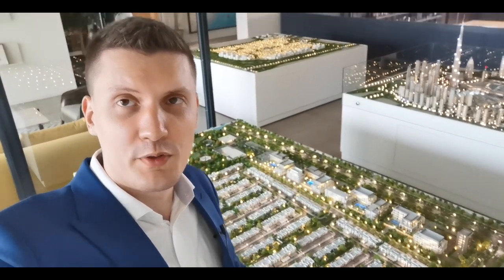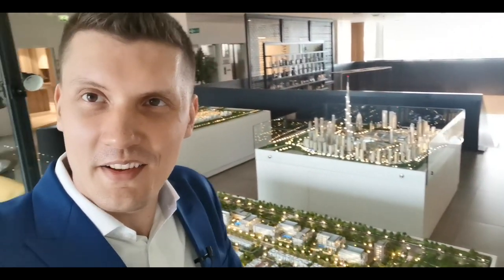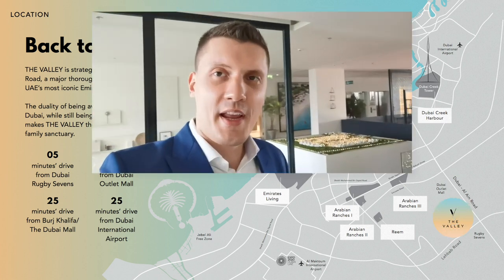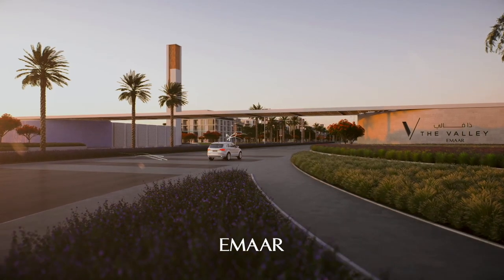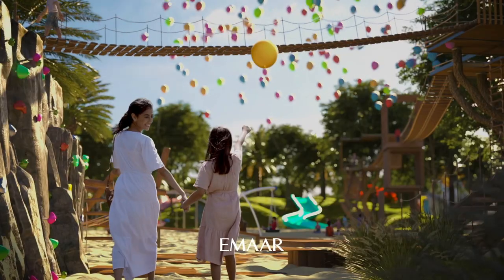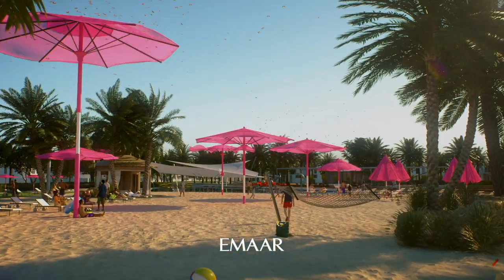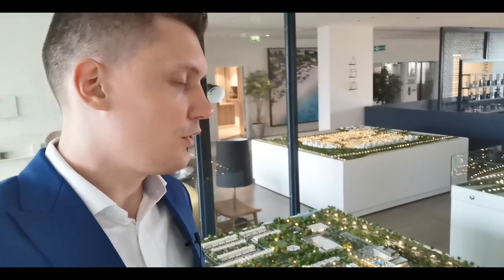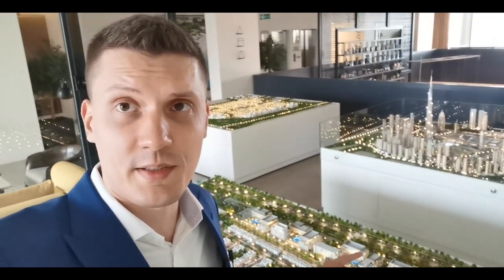Dubai Real Estate: The Valley Emaar Dubai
The Valley By Emaar

The Valley is a new master community from Emaar located on Dubai - Al Ain road.

The Valley is a mixed-use community with townhouses and apartments.

The Valley by Emaar will have.
32,000 sqm Town Center
Farmers market and gourmet dining
20,000 sqm  Sport Village
10,000 sqm Kids Dale
Golden Beach

Payment plan:
70% during construction
30% in 30 months post-handover

So what are the benefits that Emaar added to this community:

In The Valley, you will be able to find an impressive sports village with huge playgrounds, Fantastic amenities for kids that you will not be able to find anywhere else in Dubai, for parents there will be a Pavillion an ideal place for yoga, a huge retail area with a farmers market. and even the Golden beach.

Over here you can find information about:
- Areas in Dubai (Dubai Marina, JLT, Business Bay, Downtown, Meydan and ect)
- New projects in Dubai (Off plan).
- Review of luxury villas and penthouses in Dubai.
- Regulations in real estate.
- Review of developers (Emaar, Dubai Properties, Azizi, Danube, Ellington and ect.)
- Review of main mistakes that an investor needs to avoid.
- many other topics related to the real estate in Dubai.